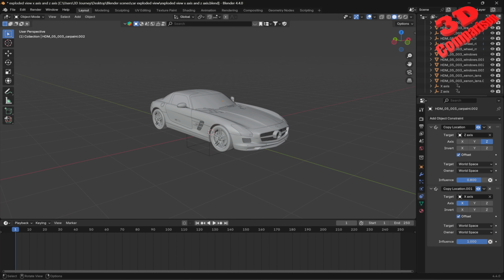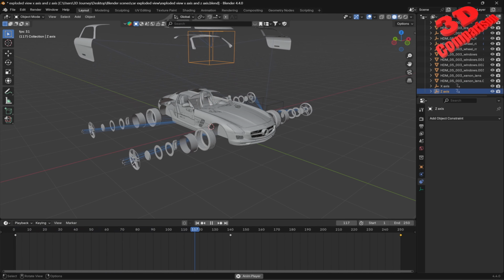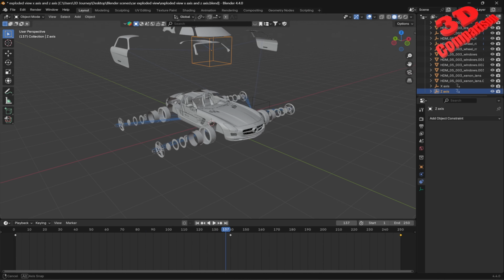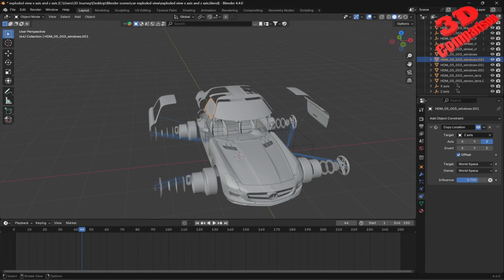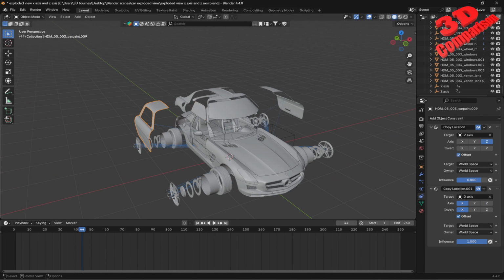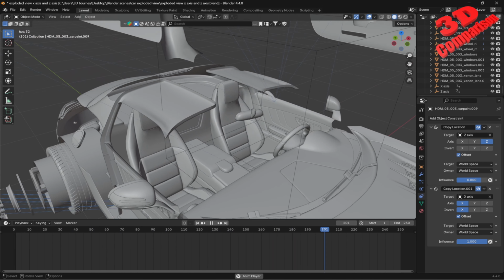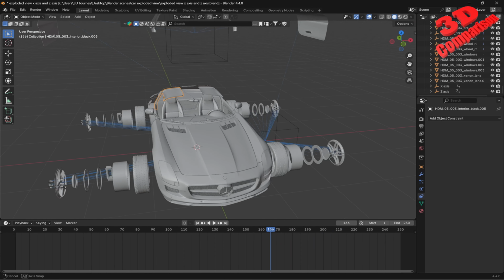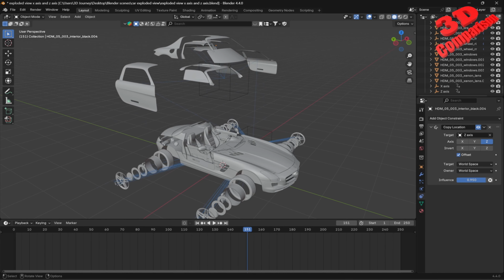Exploded View Animation in Blender Adding X & Z Axis Movement with Object Constraints 🚗💥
In this follow-up tutorial, we'll take your exploded view animation to the next level by adding a Z-axis movement to the chassis and doors! 🔧

We'll start by introducing a second Empty object to drive the Z-axis explosion. You’ll learn how to set up the Copy Location constraint to link the chassis and doors to this new Empty, creating an even more dynamic and detailed explosion effect. By fine-tuning the influence and timing, you can make your animation feel even more polished.

🔧 Topics Covered:
Adding a Z-axis Empty for precise movement
Constraining the chassis and doors with Copy Location
Fine-tuning motion for a more realistic explosion
Combining multiple axis constraints for detailed effects

Whether you're working on a car animation, product visualization, or cinematic effects, this tutorial will give you the control and flexibility to make your animations pop! 🌟